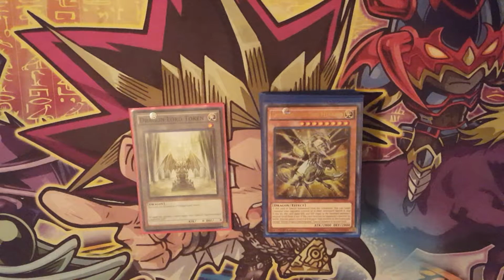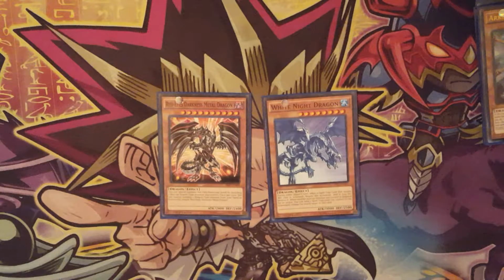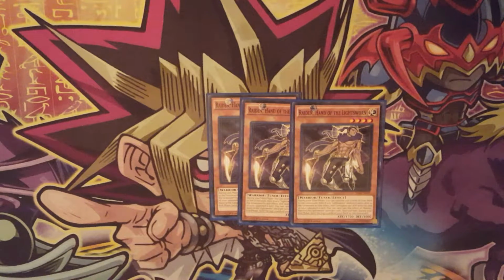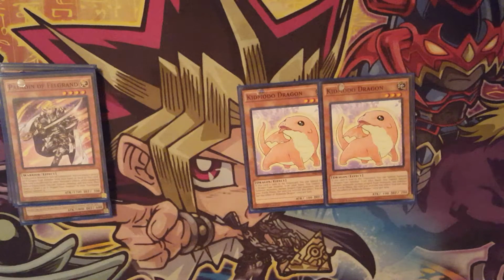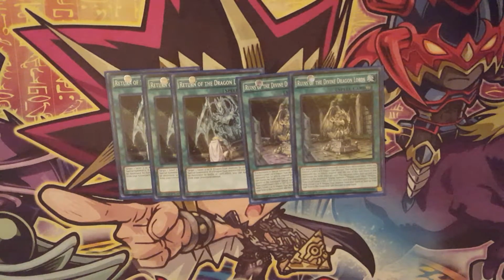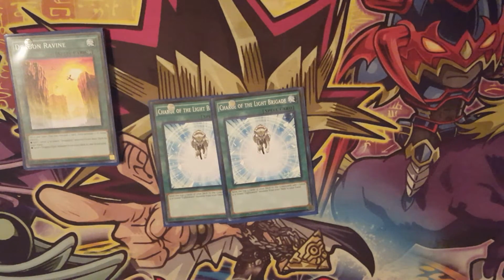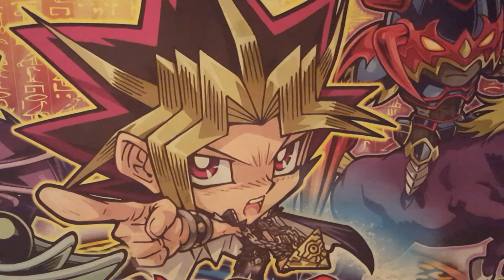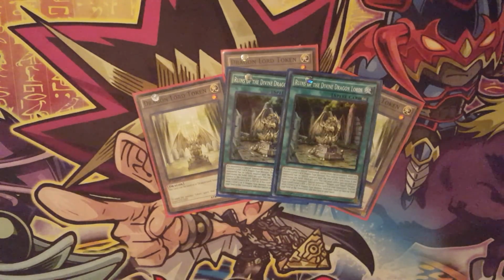''Yu-Gi-Oh!'' Rise of the true dragons x3 deck profile